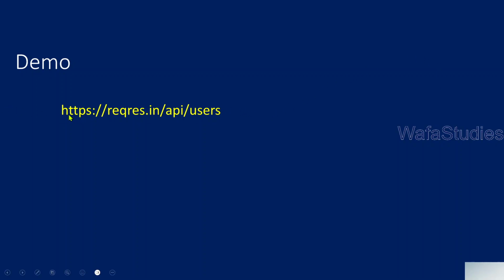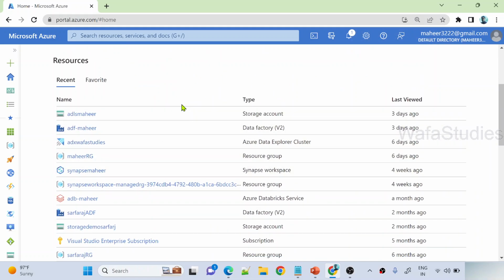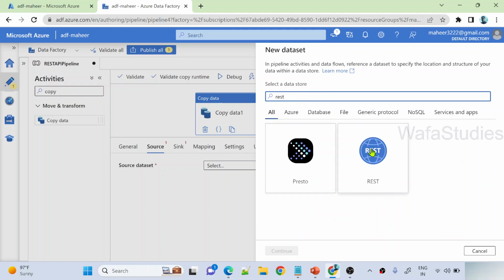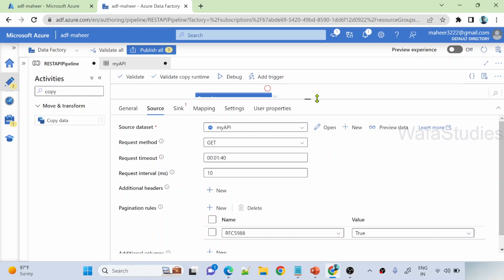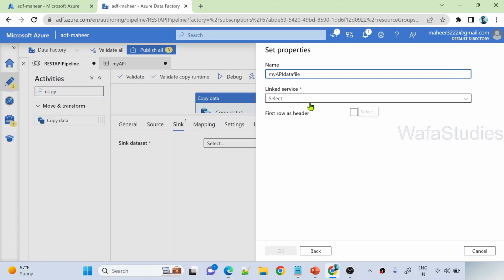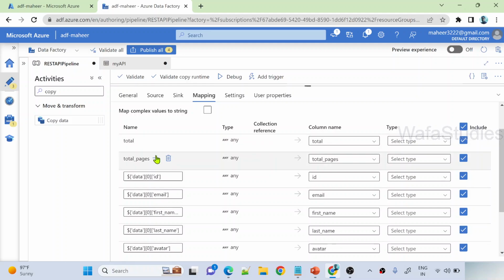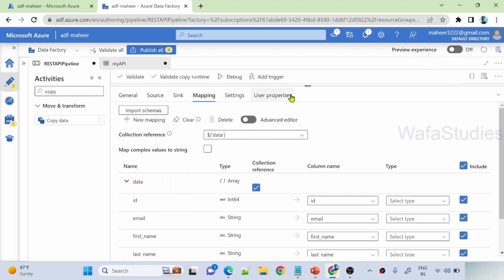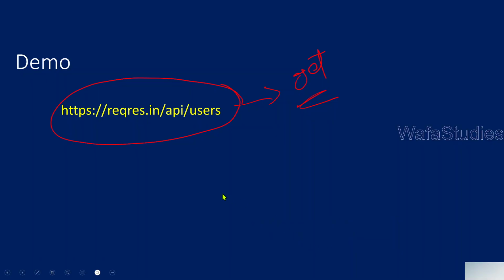48. How to Copy data from REST API to Storage account using Azure Data Factory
In this video, I discussed about how to copy data from REST API to ADLS gen2 storage account or SQL table using Azure data factory.